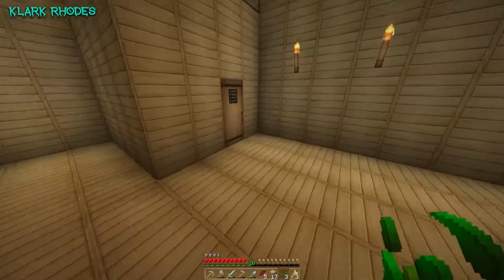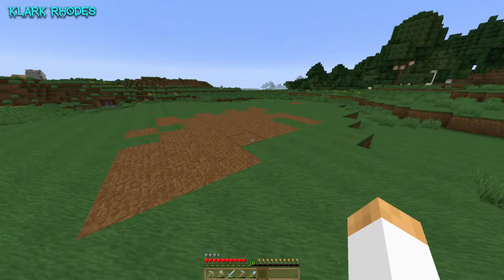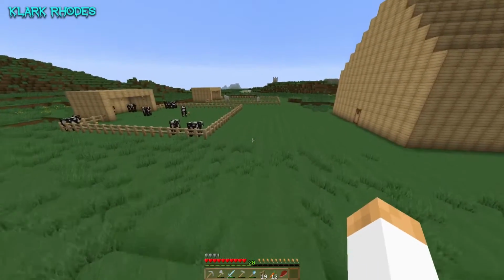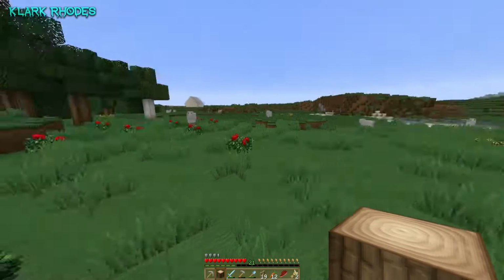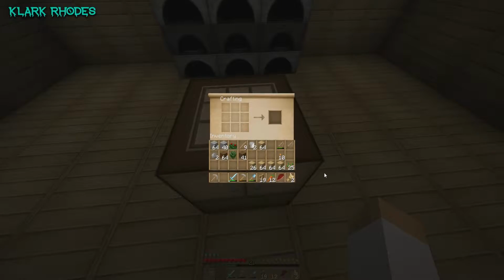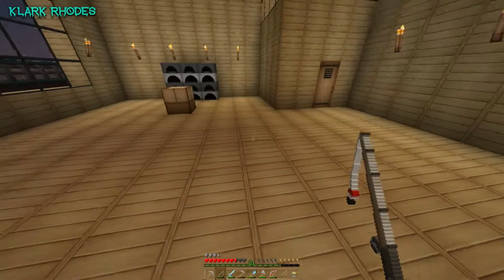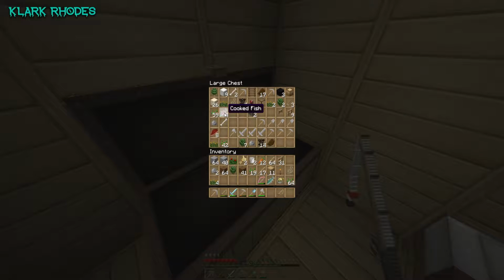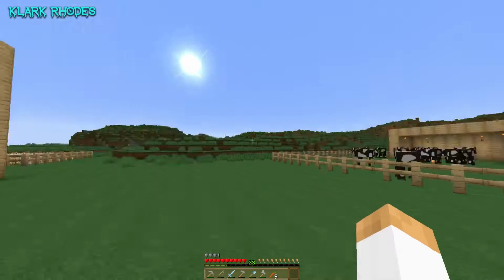Minecraft | Village Supply Line | Session 4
If you're a subscriber of mine and you're wondering why I'm uploading an entire session of this let's play rather than a part of it, then it's time you checked out my Facebook page, for the answer you seek is there

Before I got my gaming PC, I played Minecraft on the Xbox 360 with my brother. My brother had the idea to build a railroad that passed by every village in a world. I liked the idea, so I decided to join him. And so we set to work. I was enjoying every minute of it. During the process of building the railroad, I thought "this would make a great YouTube series." Fast forward to today; now that I have my gaming PC, I've decided to bring my brother's idea to life on the PC version of Minecraft, and it gets even better. You'll be able to see my trials and tribulations along the road to the project's completion.

The texture pack I'm using is called "Soartex Fanver."